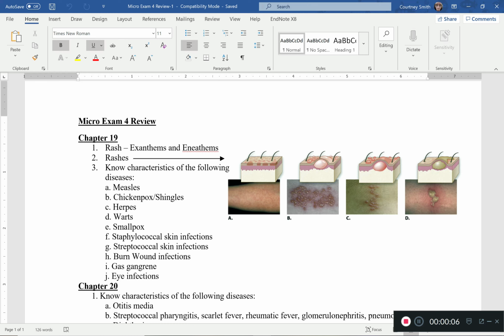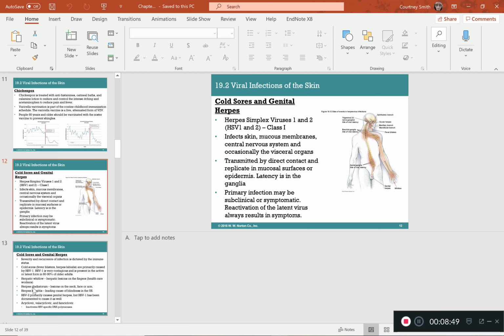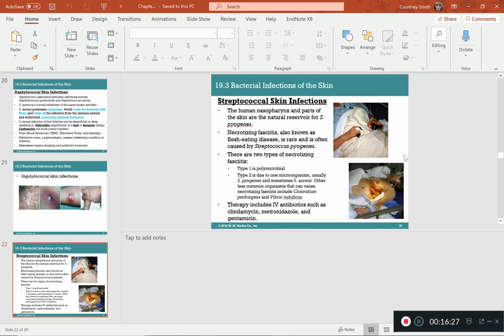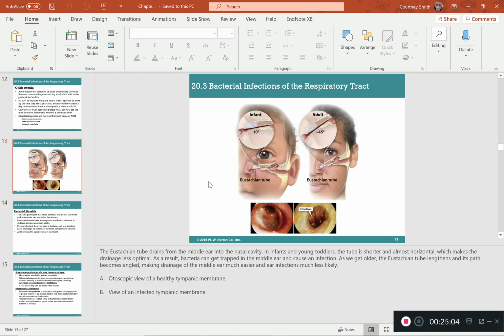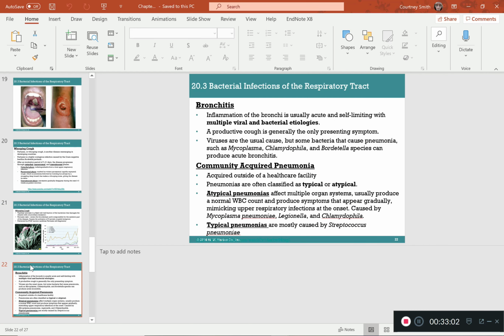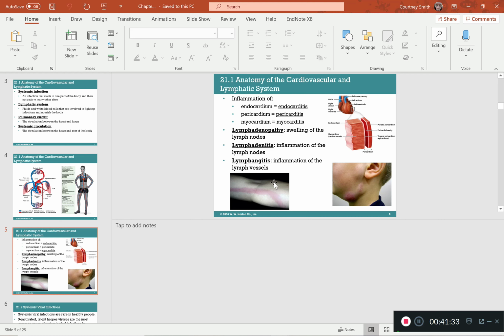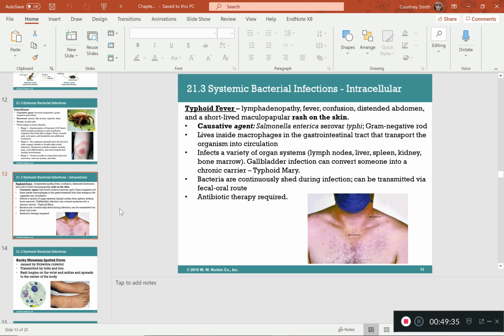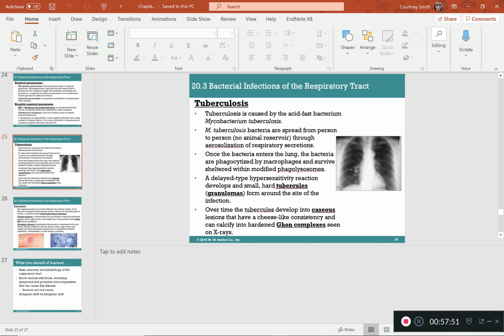BIOL 2420 exam 4 lecture review